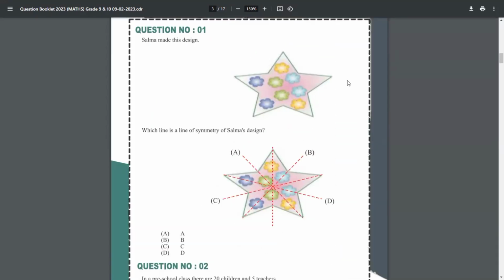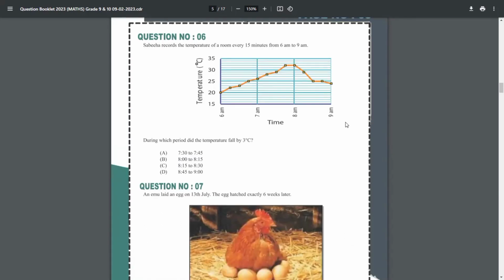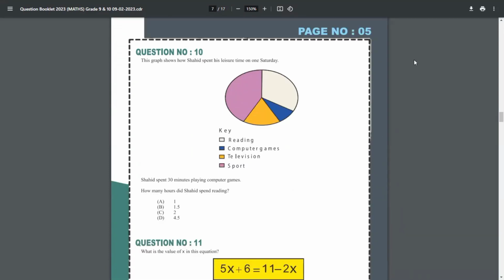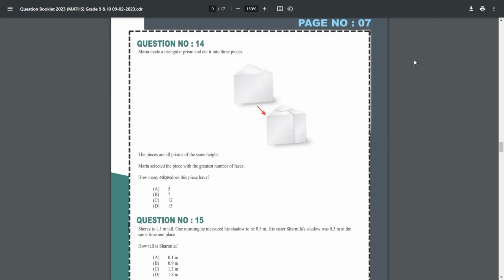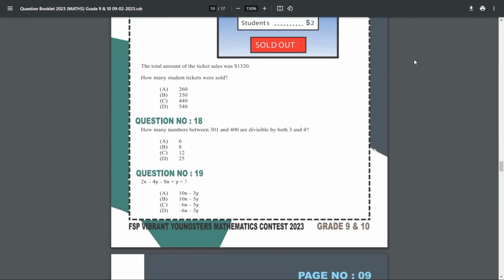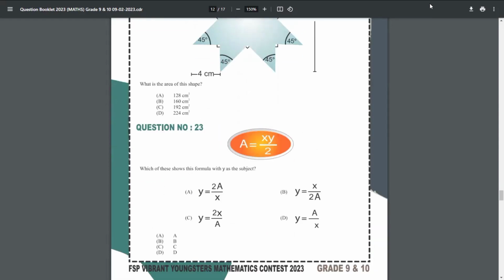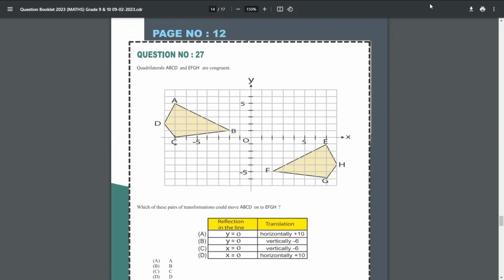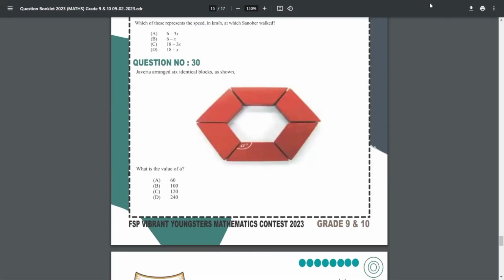GRADE 9-10 FSP MATHEMATICS CONTEST 2023 BY JAN MUHAMMAD (PAST PAPER)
FSP competition is a source of intellectual encouragement and a challenge for the genius ones.